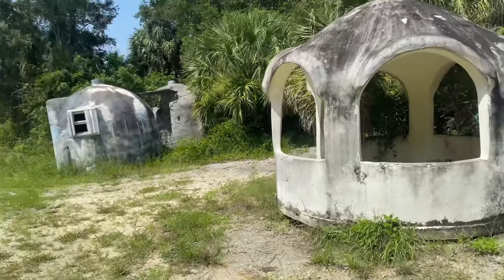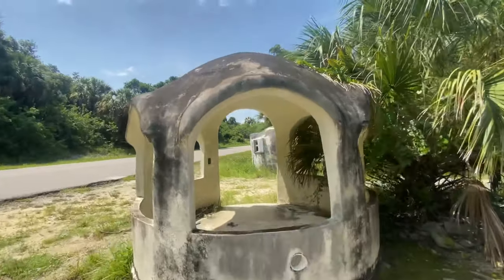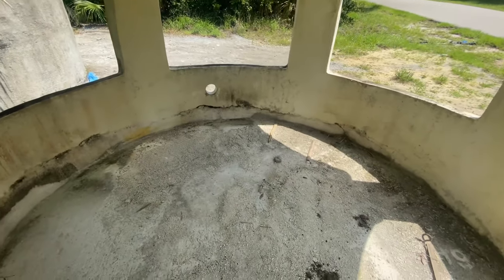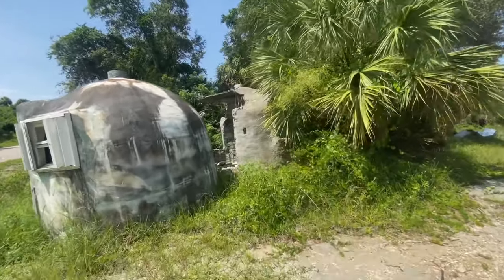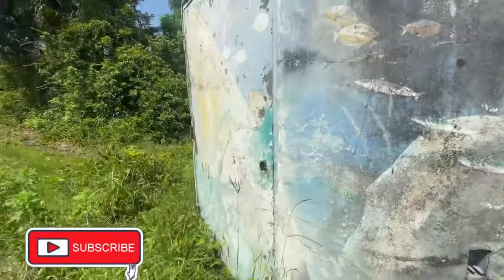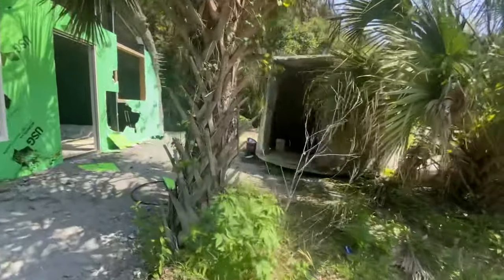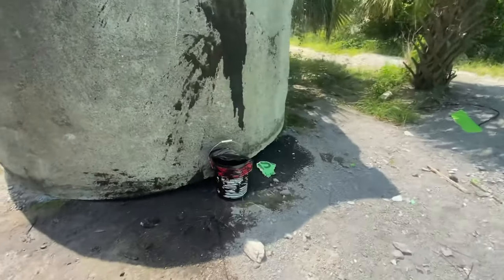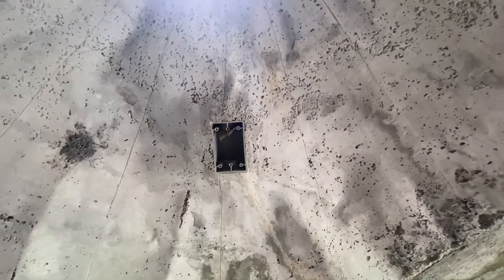TOUR inside ABANDONED DOME HOME| NORTH PORT FLORIDA | HURRICANE IAN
Join me as I take a look at And tour an ABANDONED DOME HOME and 4 storm shelters Made completely out of concrete ,that is for sale here in NORTH PORT Florida THAT SURVIVED HIMURRICAN IAN